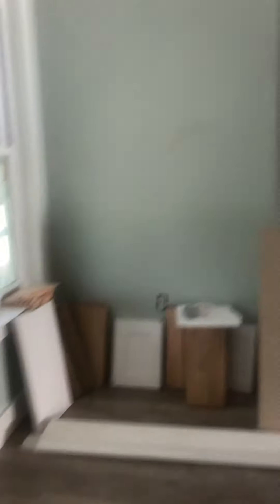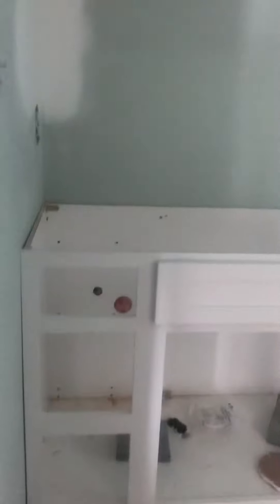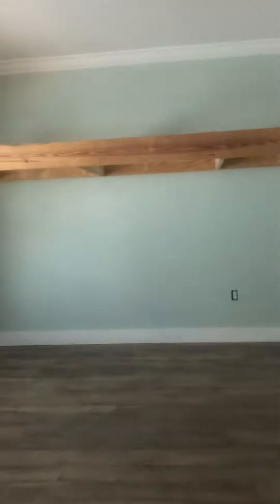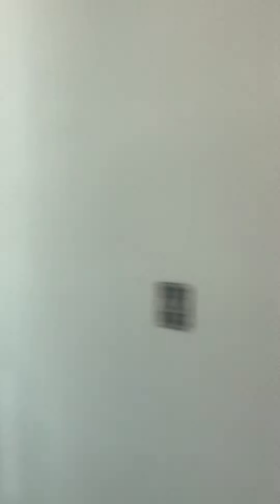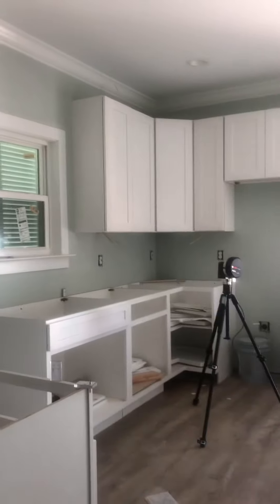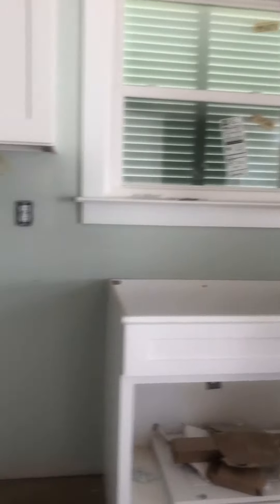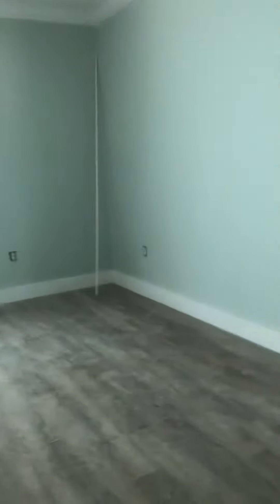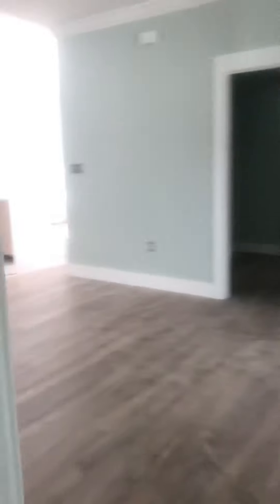Rookery 5002 update